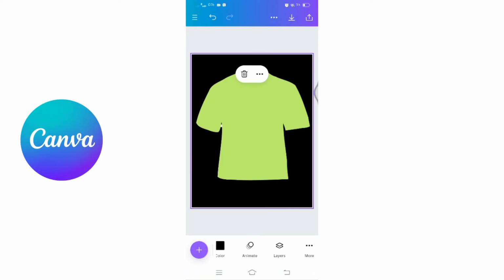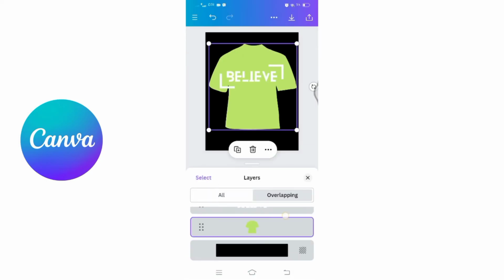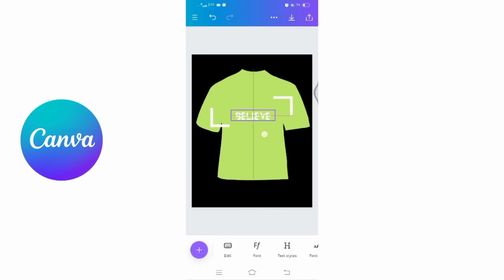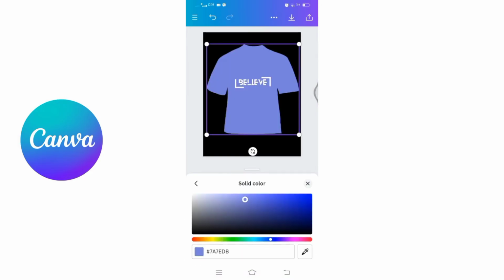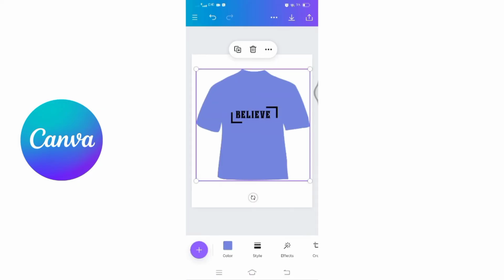How To Design T-shirt On Canva 2024 | Design Personalized Tee on Canva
Unleash your creativity with our latest YouTube tutorial on How to Design T-shirt on Canva! Dive into the world of personalized fashion as we guide you through the exciting process of creating your own unique T-shirt designs using the user-friendly Canva platform.

Learn essential design techniques, explore a plethora of customizable templates, and discover how to add that personal touch to your wardrobe. Elevate your style game and express yourself with every brushstroke and click! Let's embark on this design journey together!

Don't forget to hit the like button if you found this tutorial helpful, share it with your creative friends, drop a comment below sharing your favorite design tips, and, of course, subscribe for more inspiring content.